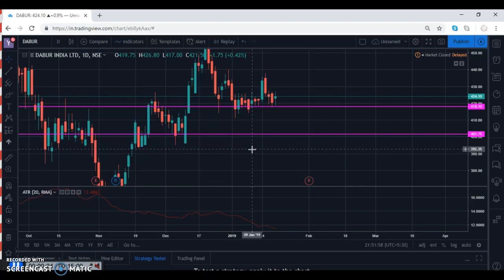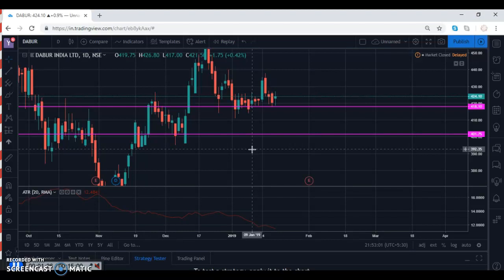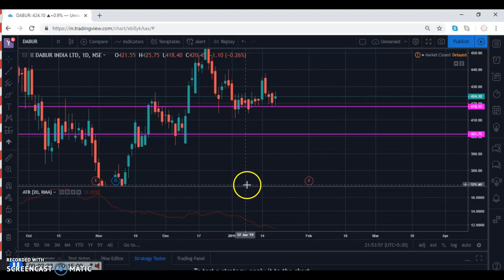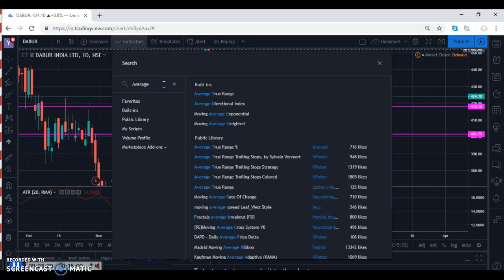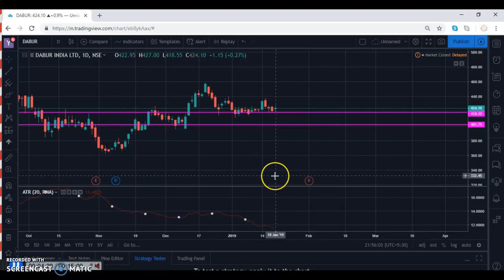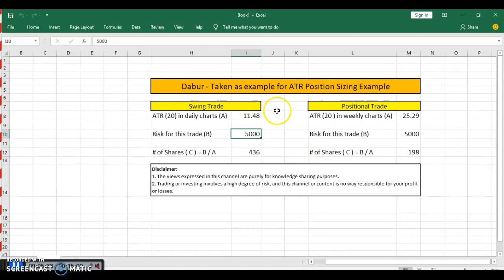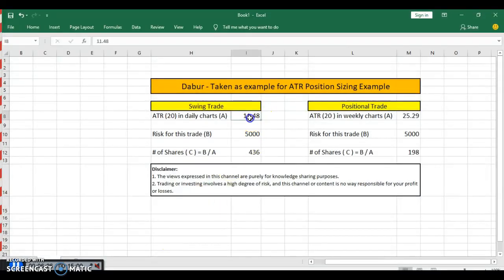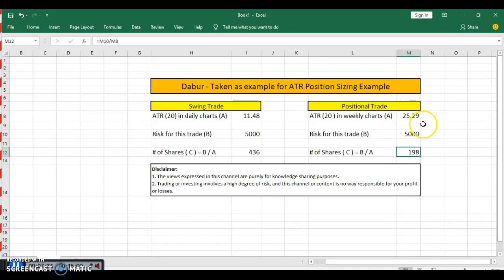Position Sizing - Swing and Positional Trades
In this video am explain the technique of "position sizing" for both Swing and Positional trading.